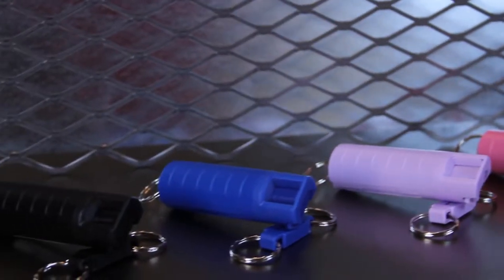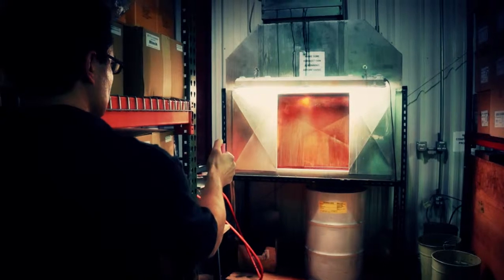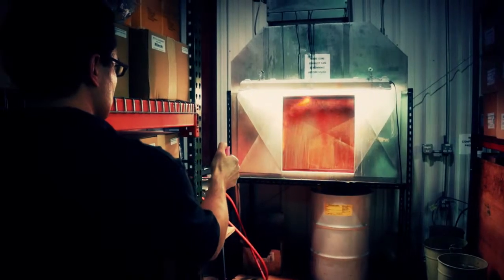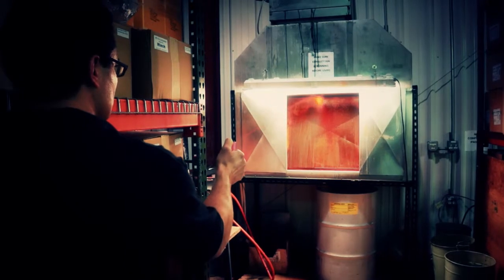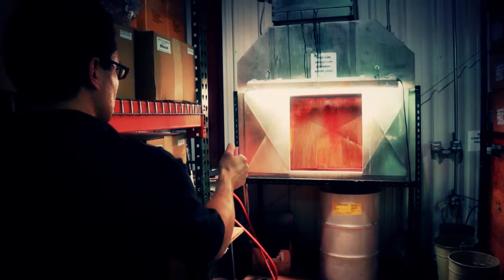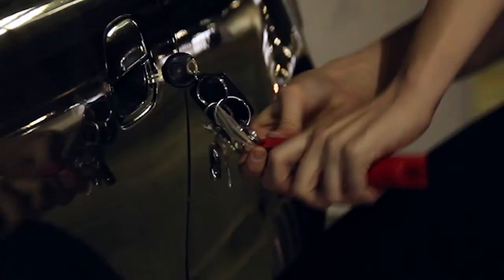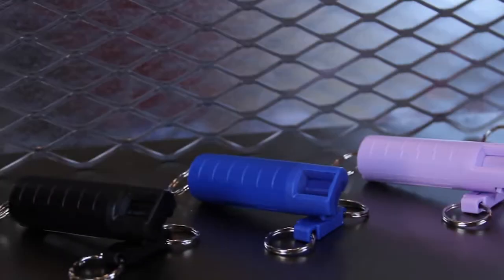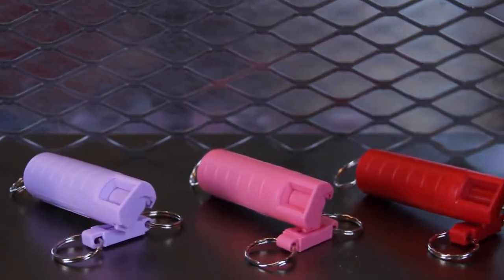SABRERED HARDCASE KEYCHAIN